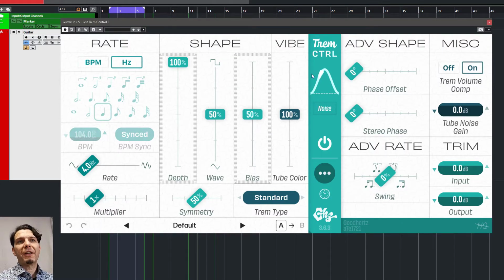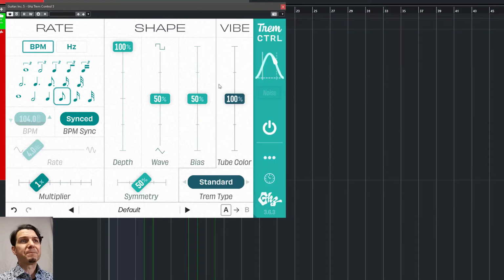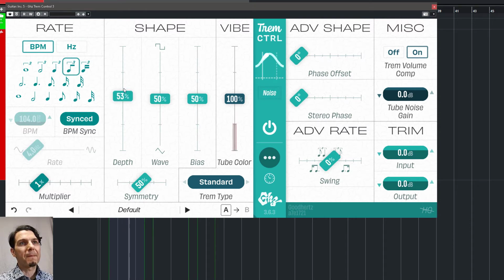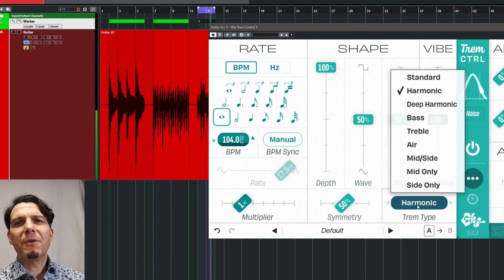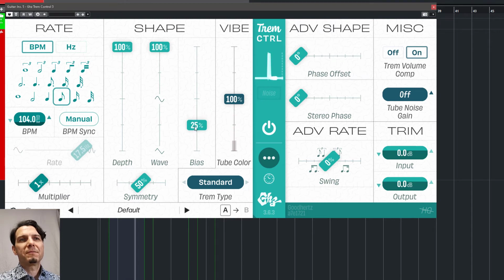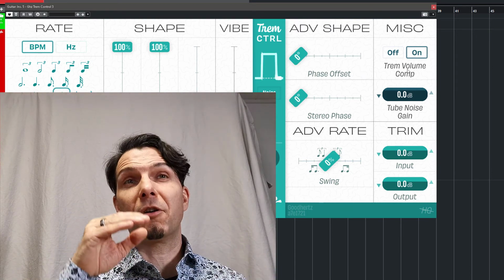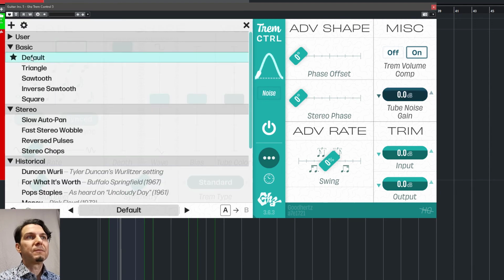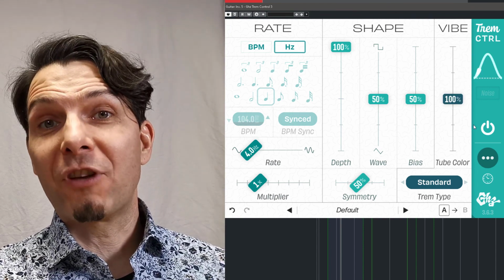The Ultimate Tremolo Effect: GoodHertz "Trem Control" Review - Authentic Vintage Effect Blues Guitar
In this video I'll give you an indepth review of my new favorite Tremolo effect: The GoodHertz Trem Control - great sound, all the options yet easy to use.

Here you can get the fully functioning 30 day trial of the Trem Control:

And here is one of my favorite settings (just copy the URL and paste it into your Trem Control):

Ask for personal guitar coaching and workshops at:
andi@andisaitenhieb(DOT)de

Do you want to learn to play the blues guitar? Effective, fun and without dry exercises? Then you are exactly right here!
Every Friday you get a blues guitar tutorial, in which I will show you in German and step by step how to do it.
In the respective video description you will find a download link from which you can download the sheet music / tabs and the playback free of charge.

▬▬▬▬▬ wish topics! ▬▬▬▬▬
With the hashtag BlueswithSaitenhieb you can wish for topics for future videos.

You are also welcome to write in the comments which topic interests you or which problem concerns you right now - hashtag
These comments are often the basis for further tutorials!